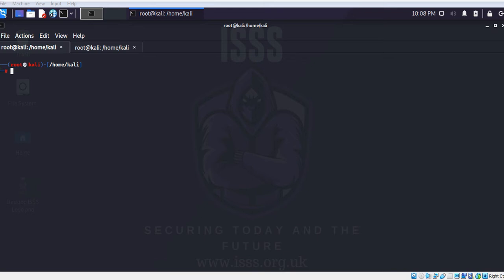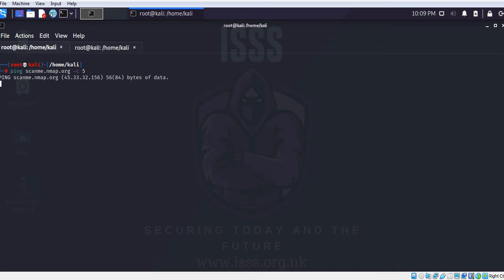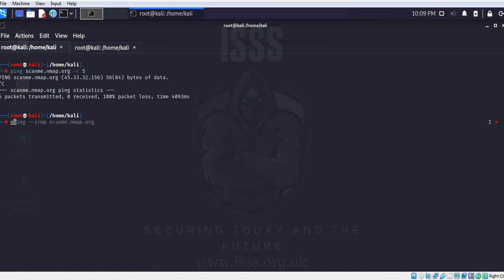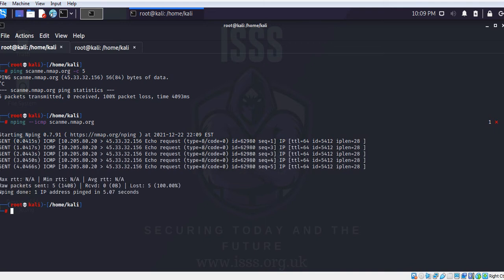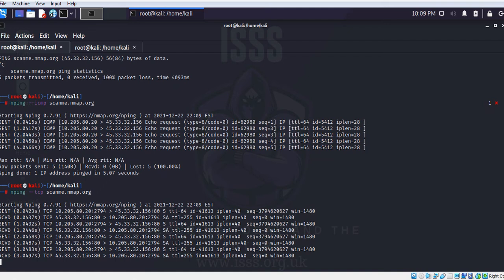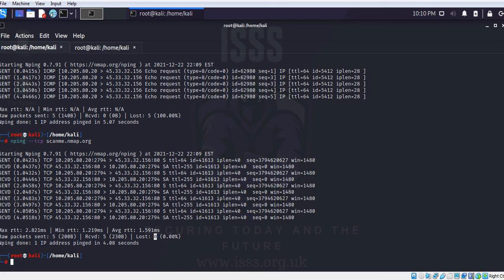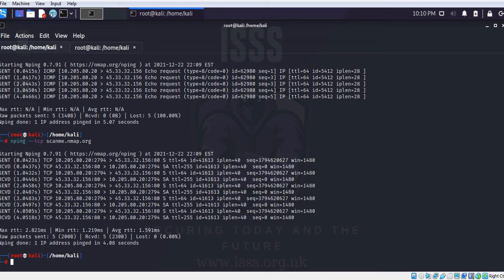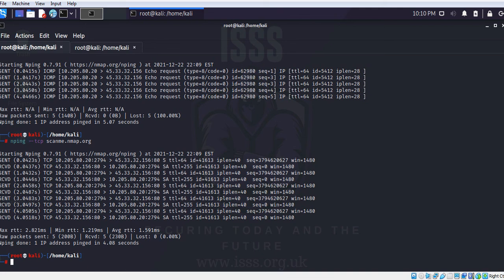nping tcp demo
Many times when we do a penetration testing, we come across situation where the target system does not respond to ping or nmap scan. This video details the way to find out whether the target system is really down or just not responding to ping.